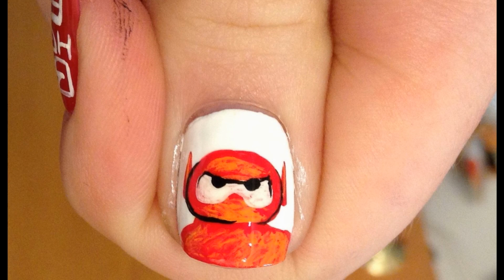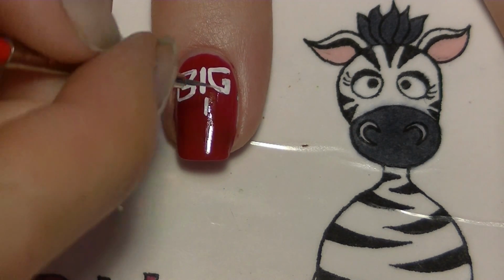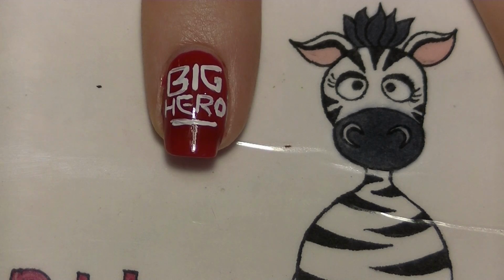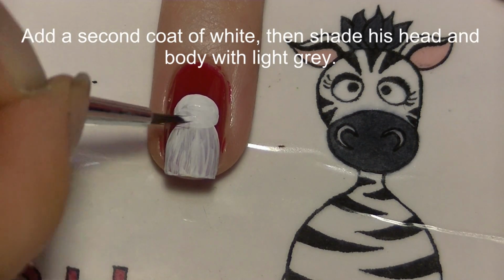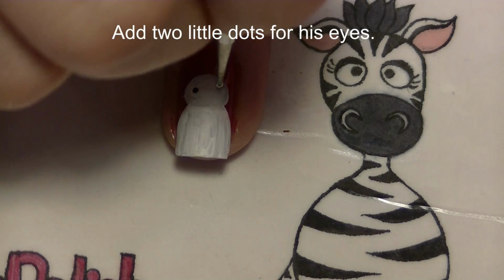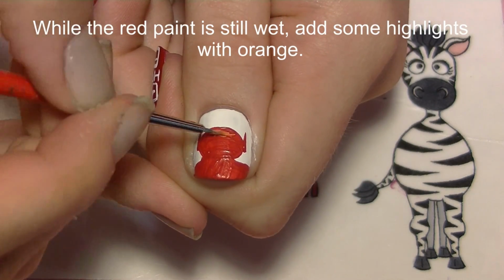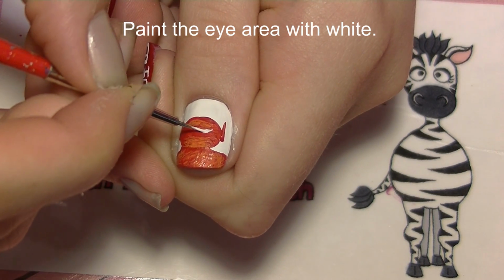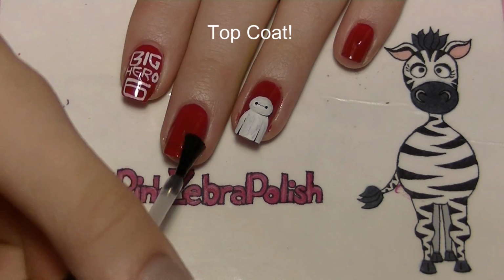Big Hero 6 Nail Art Tutorial (REQUEST) ~ Baymax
I hope all like this design! Please share recreations with me on Facebook, Twitter or Instagram,  I would love to see them!